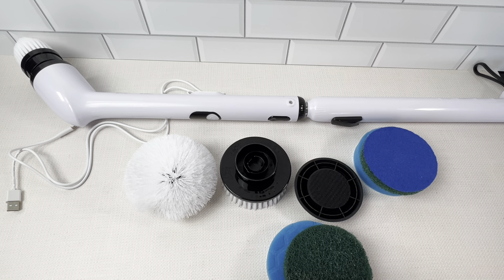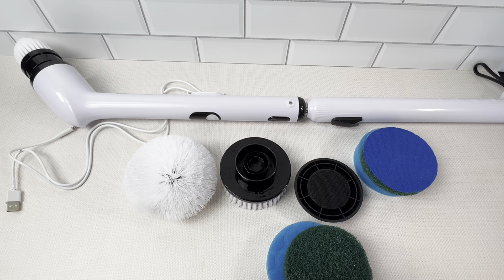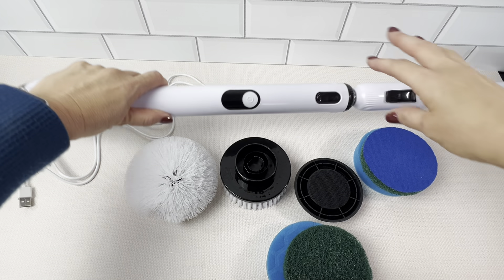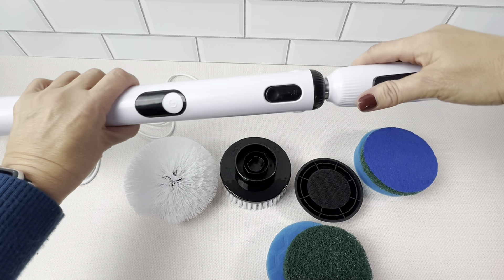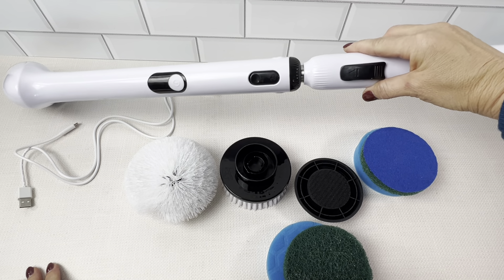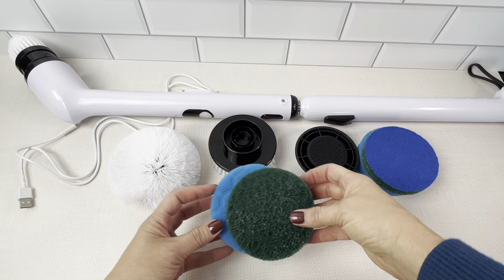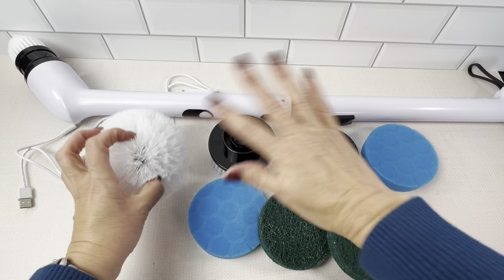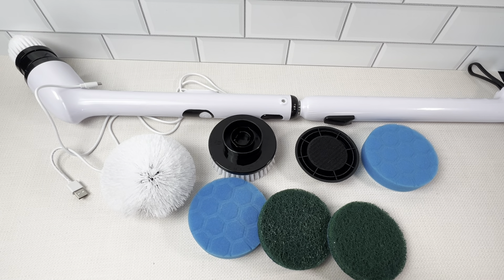Review - LyriFine Electric Spin Scrubber with LED Display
Review of the LyriFine Electric Spin Scrubber with LED Display, LY7 Pro New Full-Body IPX7 Waterproof Bathroom Cleaning Brush, 7 Brush Heads Shower Scrubber with Long Handle, Dual Speed for Bathtub Tile Floor.